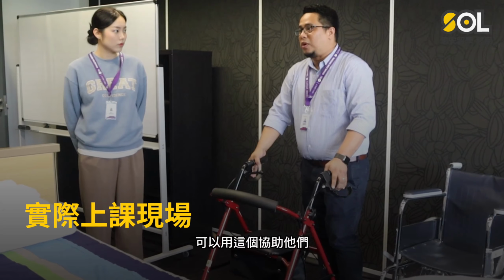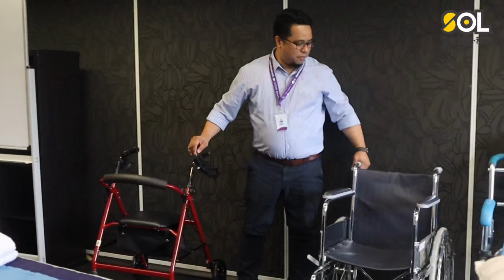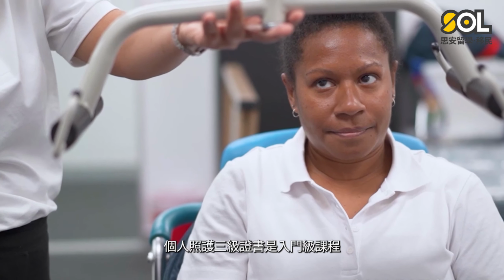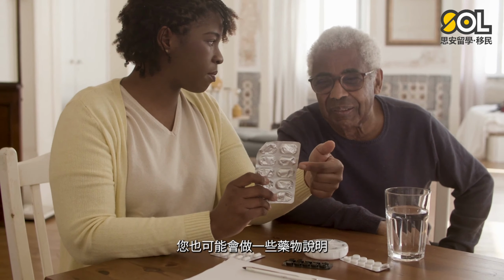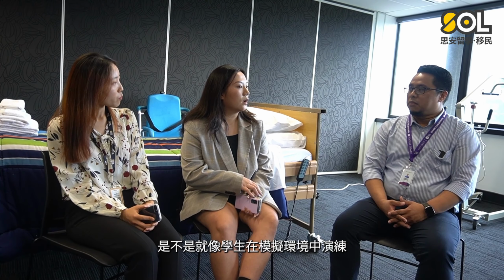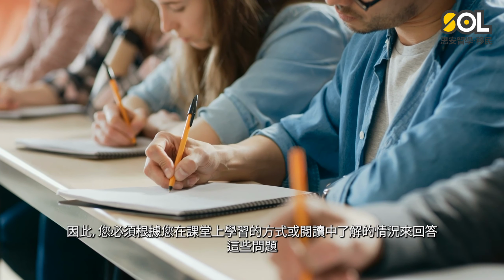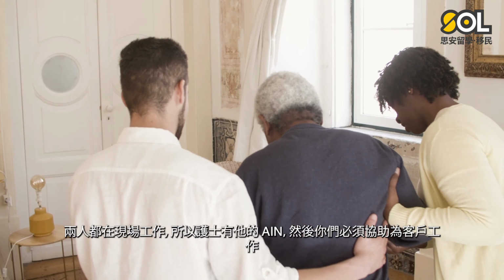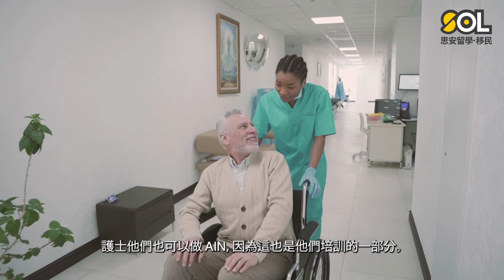【澳洲 Aged Care 課程】最近超熱門的老年照護課程！一起到Charlton Brown上課吧｜SOL思安留學移民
有任何簽證問題嗎？歡迎聯繫思安顧問！
立即私訊思安，為你安排 一對一諮詢‼️